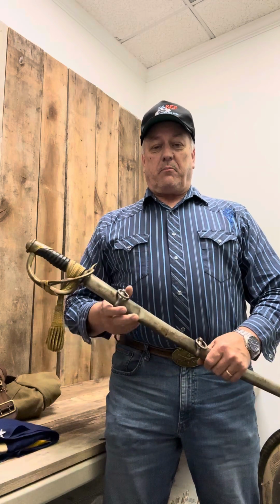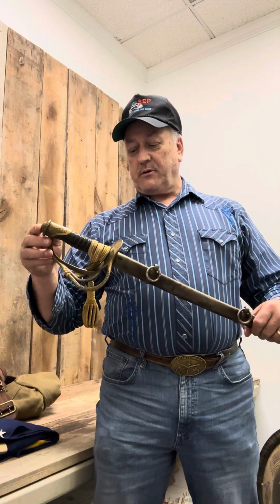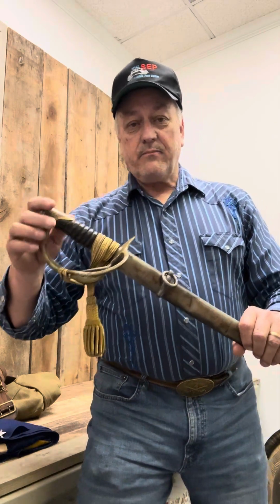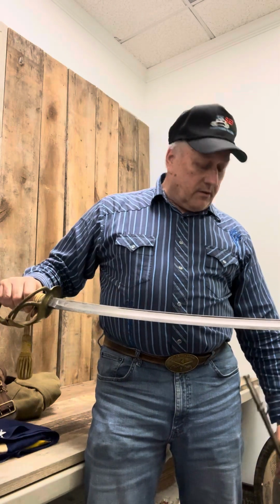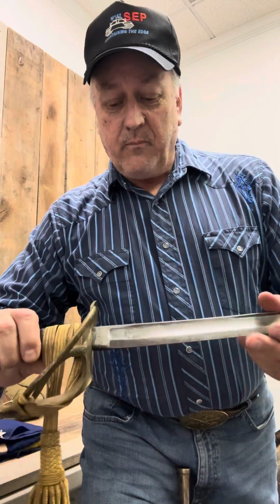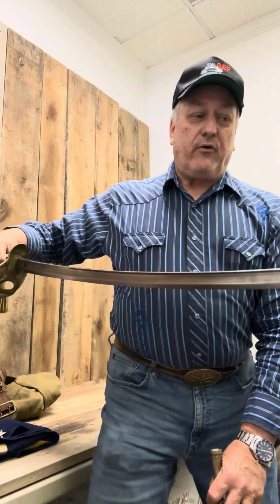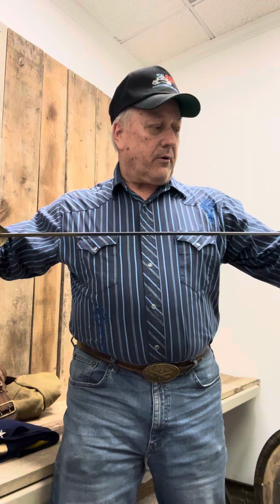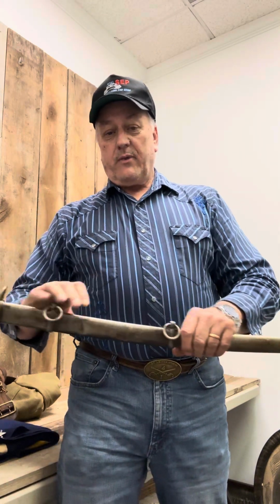Civil War US Model 1860 officers light cavalry saber.